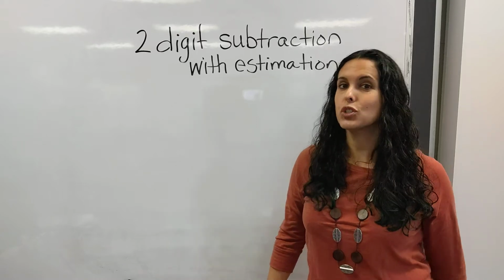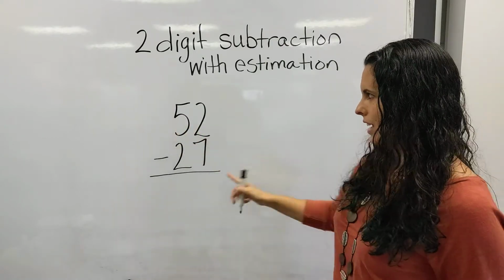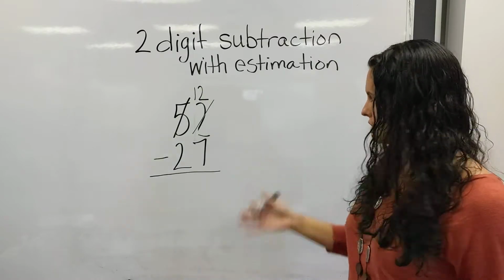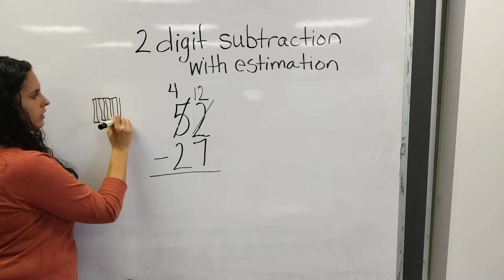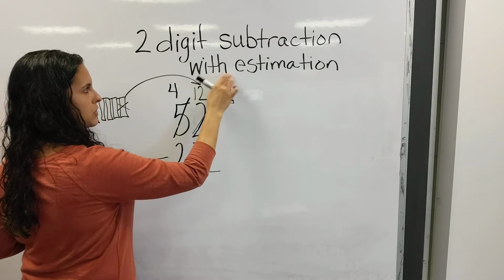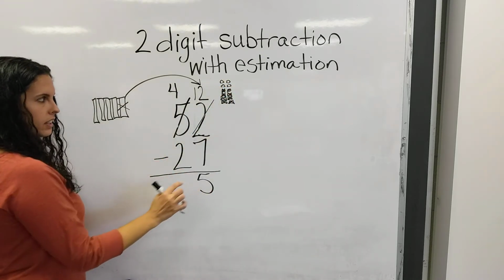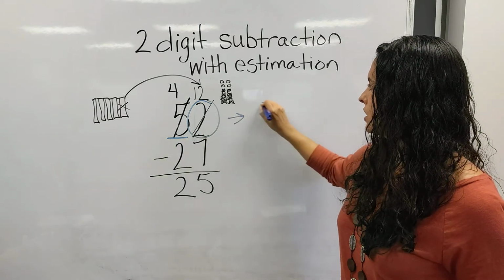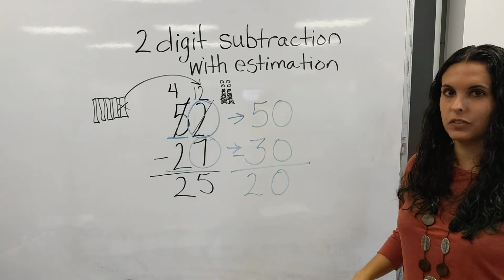2 digit subtraction with estimation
2 digit subtraction with estimation